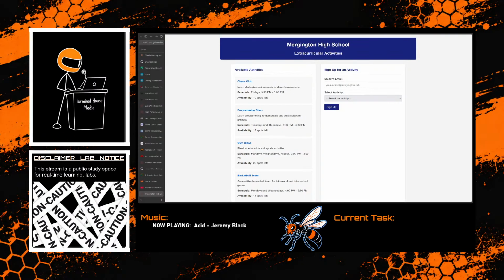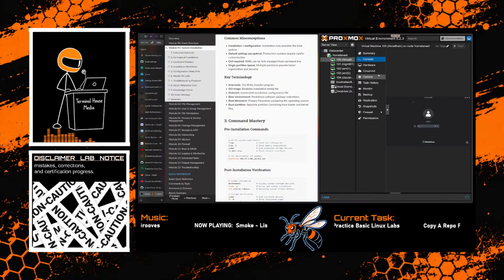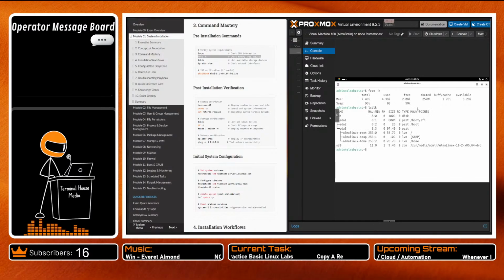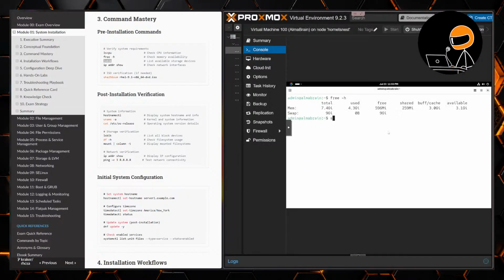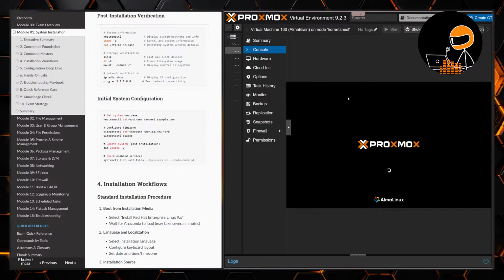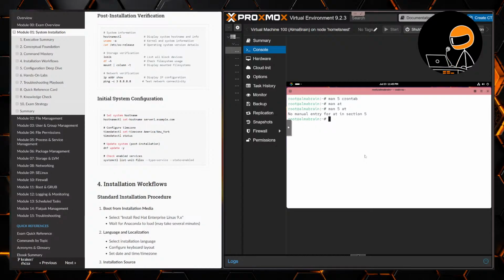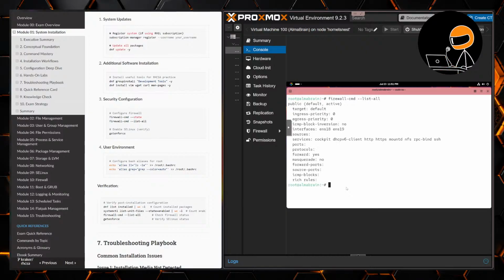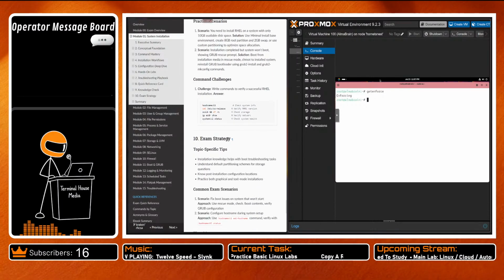Github Linux Lab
I am streaming my Git/GitHub set up and learning journey as well as practicing some Linux administration labs.

My previous stream was awful. A lot of technical errors.

This will be a short stream to iron out some of those issues, and also make tonight a bit more productive. I think I wasted 2.5 hours in the last stream somewhat.

0:00 Redemption Linux Lab After a Rough Stream
0:48 Finding an RHCSA Practice Repository
5:56 Reviewing the RHCSA Exam Overview
7:04 Starting AlmaLinux 10 Command Practice
7:36 RHCSA EX200 How To Check CPU Information
8:34 RHCSA EX200 How To Check Memory Usage
9:32 Increasing AlmaLinux VM Memory in Proxmox
11:44 RHCSA EX200 How To Verify Available Memory
12:04 RHCSA EX200 How To List Block Storage Devices
12:20 RHCSA EX200 How To Display Network Interfaces
13:16 RHCSA EX200 How To Check the Hostname and Kernel
17:16 RHCSA EX200 How To Identify the Linux OS Version
19:44 RHCSA EX200 How To Confirm a Memory Upgrade
20:20 RHCSA EX200 How To Display Mounted File Systems
21:40 RHCSA EX200 How To Test Network Connectivity
21:56 RHCSA EX200 How To Set a Persistent Hostname
25:12 RHCSA EX200 How To View and Change the Time Zone
26:52 RHCSA EX200 How To Check for DNF Updates
27:44 RHCSA EX200 How To Inspect Cron Scheduling Syntax
29:48 RHCSA EX200 How To List Enabled Services
30:52 RHCSA EX200 How To Inspect Linux Configuration Files
33:20 RHCSA EX200 How To Install a DNF Package Group
34:52 RHCSA EX200 How To Install Command-Line Utilities
35:04 RHCSA EX200 How To Check Firewalld Status and Rules
35:52 RHCSA EX200 How To Verify SELinux Enforcing Mode
36:28 RHCSA EX200 How To Create Persistent Bash Aliases
38:52 RHCSA EX200 How To Count Installed Packages and Services
40:25 RHCSA Installation Knowledge Check
41:36 Module 1 Complete and Next Lab Preview